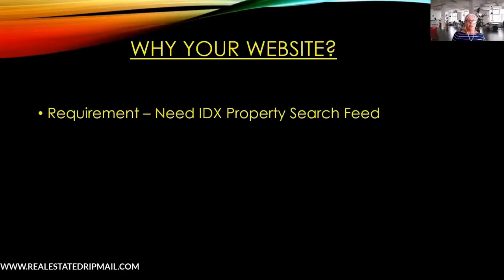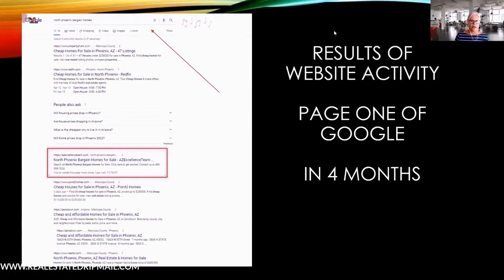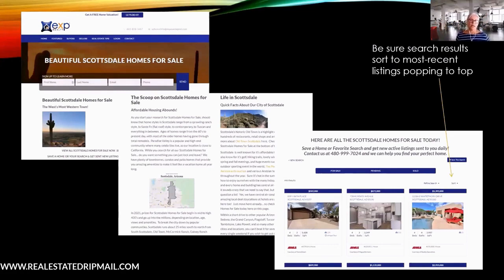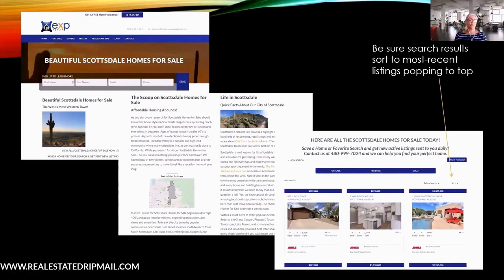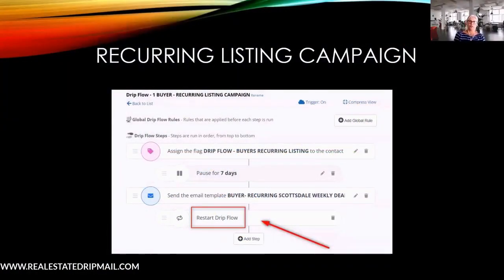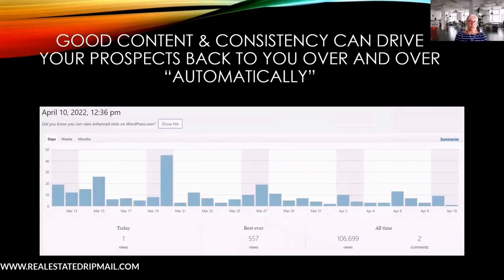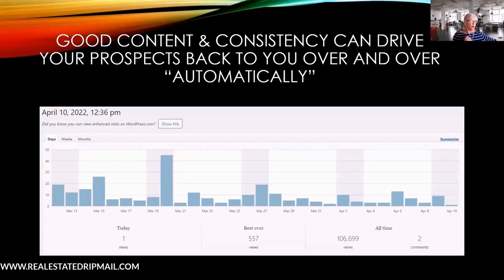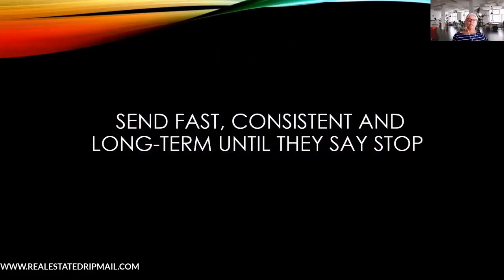Why You Need a Real Estate Website - and how to get on the first page of Google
If you are a real estate agent, you may be wondering why you need a real estate website.  Let's explore how you can get on the first page of Google with your website using your CRM.

2.  Need a Better CRM loaded with Pre-Built Proven Drip Campaigns?

3.  Just want better more responsive, proven, and long-term drip campaigns for all types of lead sources?  Build them yourself or we can do it for you in any CRM.